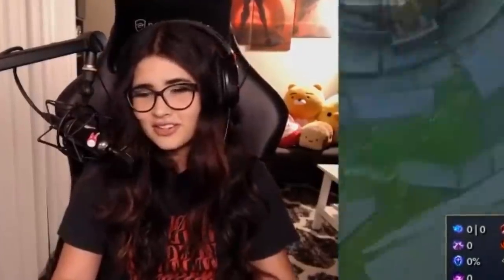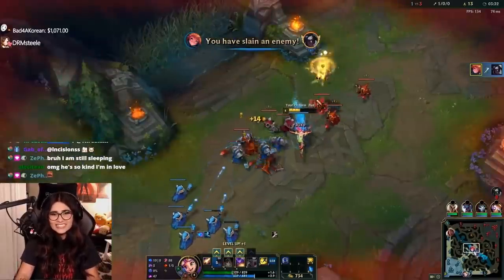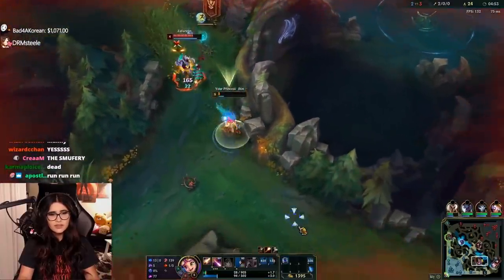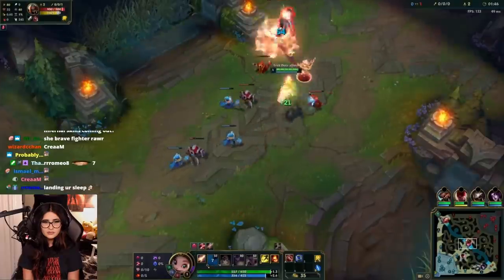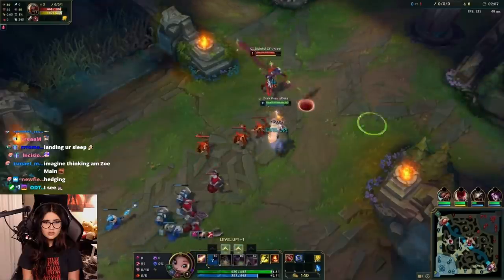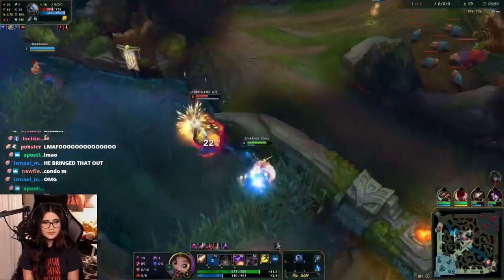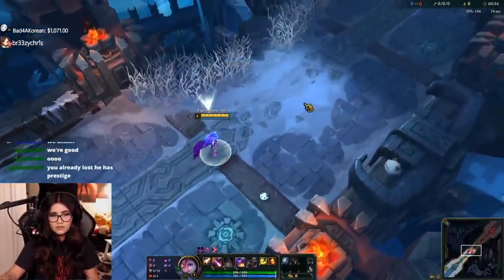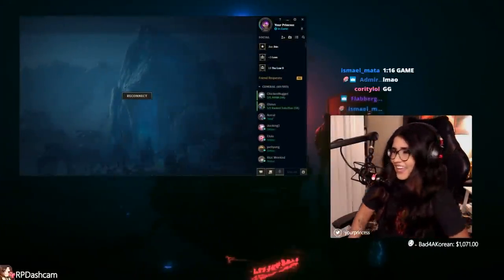I Met The Best Zoe Player in NA! | ft. ERICK DOTA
In this video I play with Erick Dota. He is one of the best Zoe players in NA. Get ready to see me int and to watch some of the best zoe plays you have ever seen in your life! What other people would you like to see me collab with